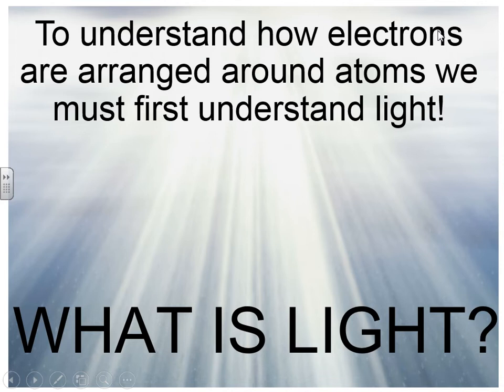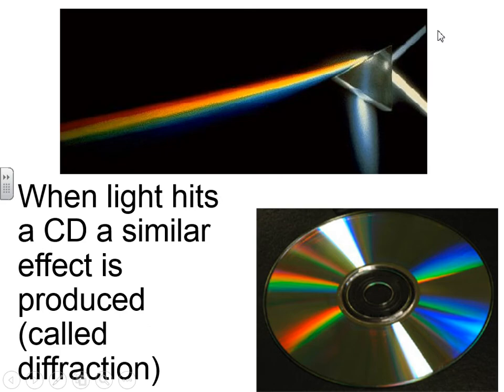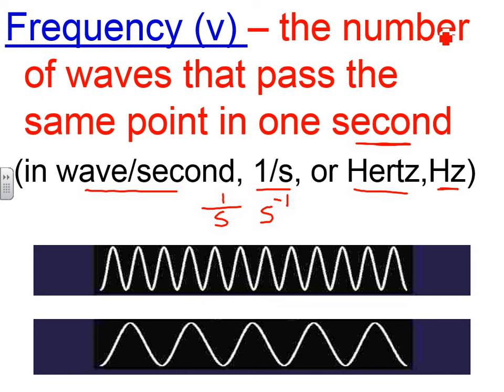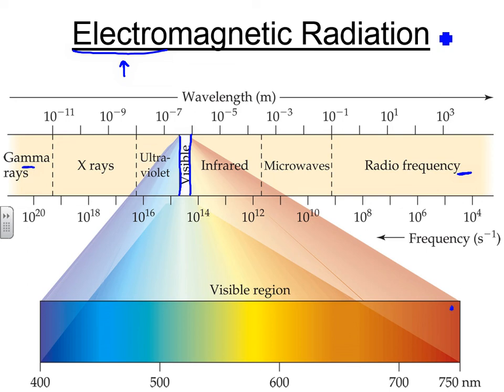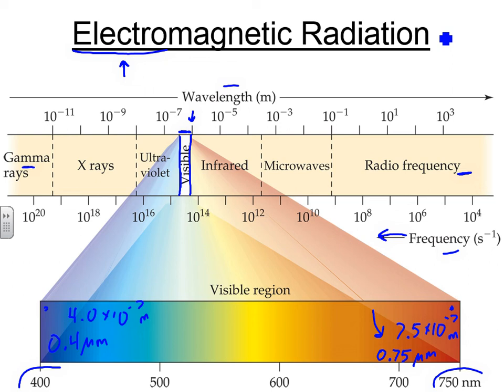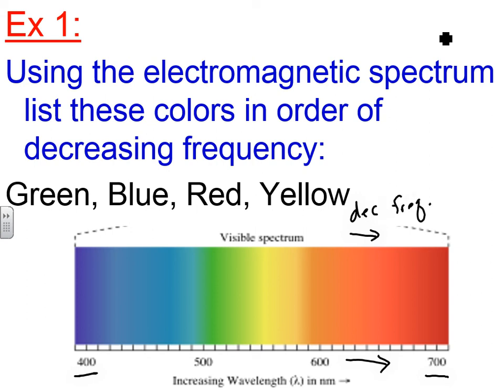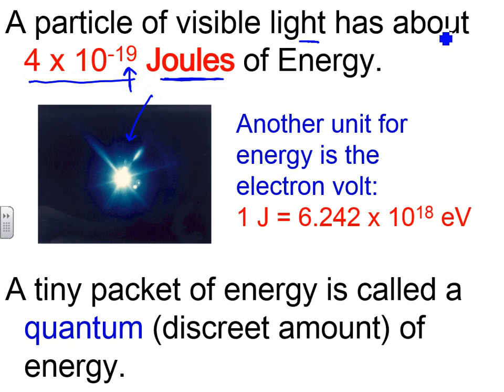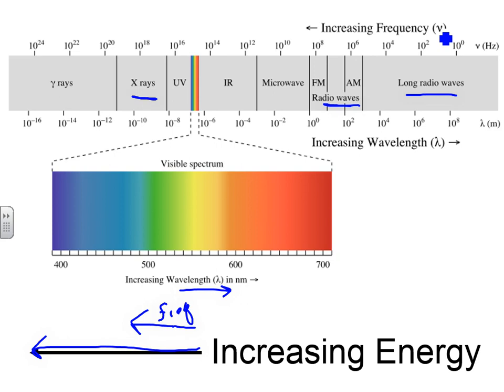H Chem Video 1.5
H Chem Unit 1 video 5 over the Electromagnetic Spectrum